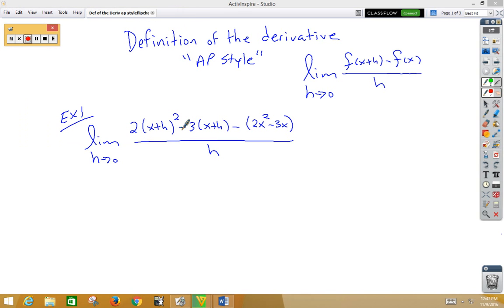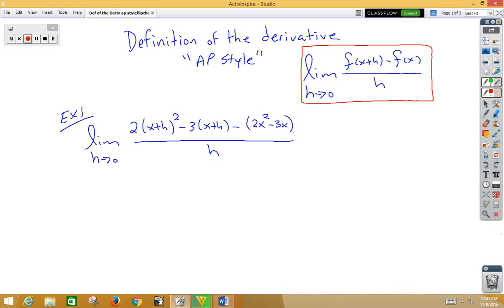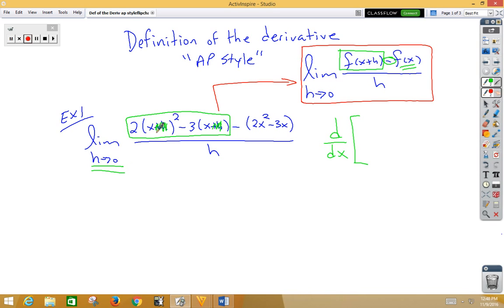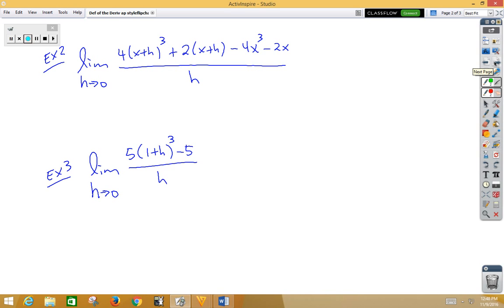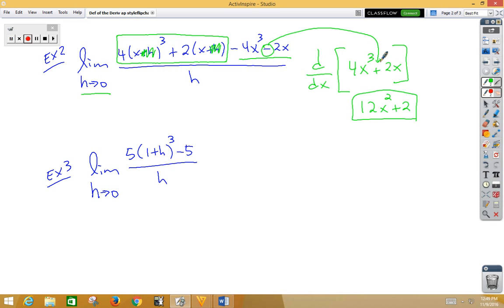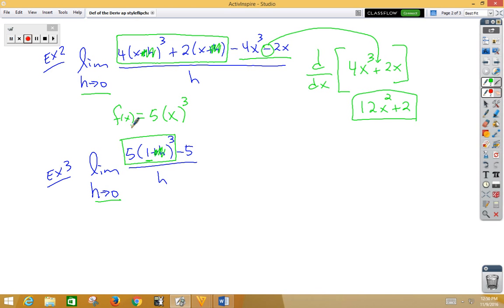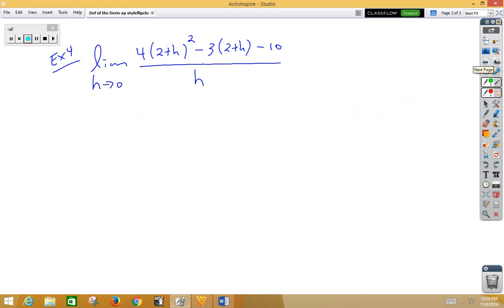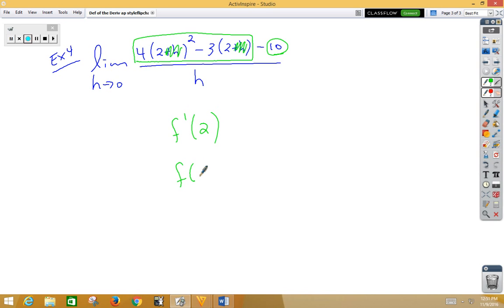Def of the Derivative AP Style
Def of the derivative